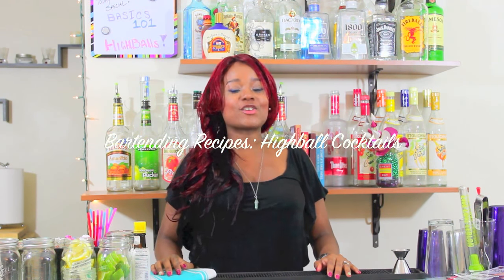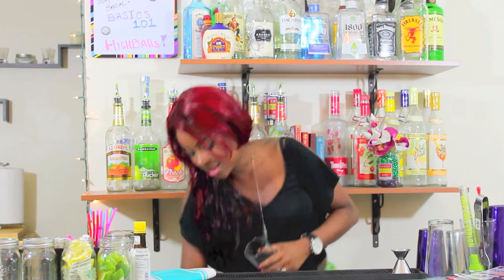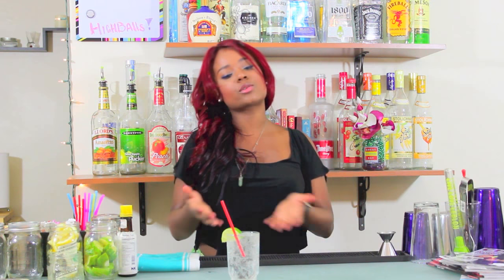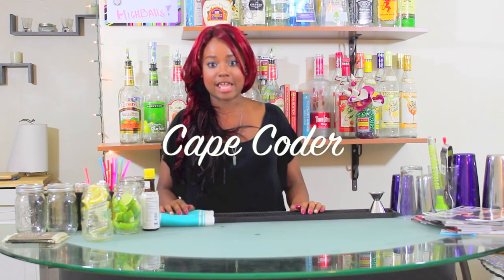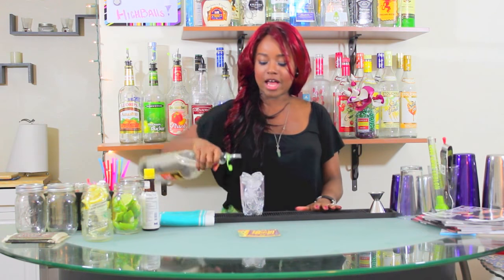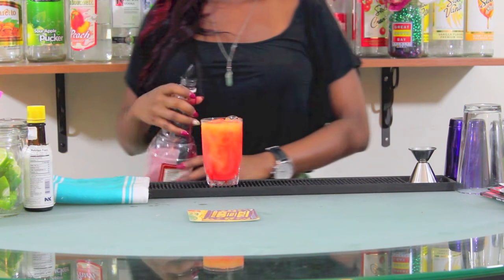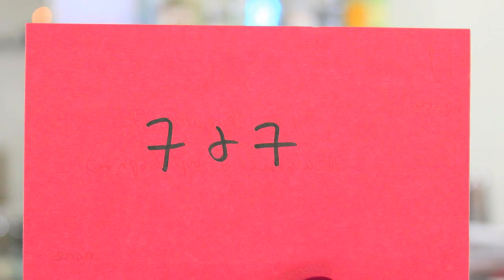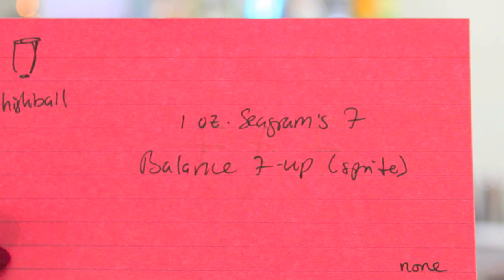How To Make Highball Cocktails| Recipes & Tips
Get my FREE 40-page e-Book The Fundamentals Every Bartender Must Know

Take my online bartending course and get your FREE custom, 16 piece RockStar BarKit.
In the first video on bartending recipes we learn to make highball cocktails; the most popular type of cocktail made in high-volume bars. In this video we learn the following drinks: The "Ricky", 7 & 7, Cuba Libre, Presbyterian, Highball, Cape Coder (aka vodka & cranberry), Madras, Bay Breeze, Sea Breeze, Screwdriver, Tequila Sunrise & Sunset, Greyhound, and Salty Dog.
Hello Rockstars!! I’m Aly and I’m a New York City bar manager, instructor and consultant and I want to share my knowledge with you through concise, easy to follow, videos. Check my page every week for my Tip of the Weeks, tutorials and bartender chats. Let me help you get an awesome bartending job!

🕴🏽HIRE ME!!!

Happy Hour Vitamins
Code: ROCKSTAR
Blowfish for Hangovers
Code: ROCKSTAR15
TEMPLO Skincare
Code: ROCKSTAR10